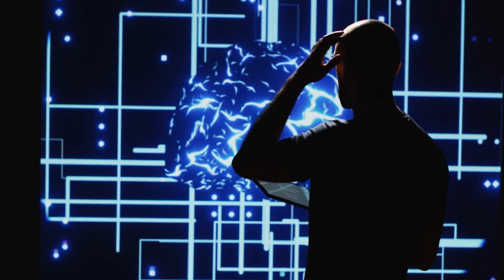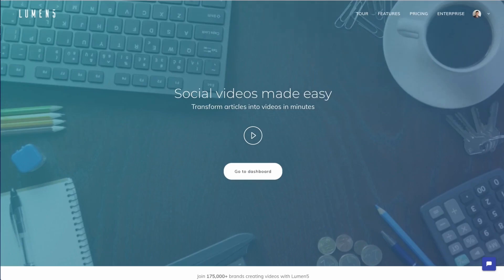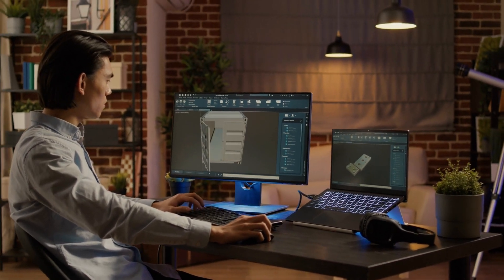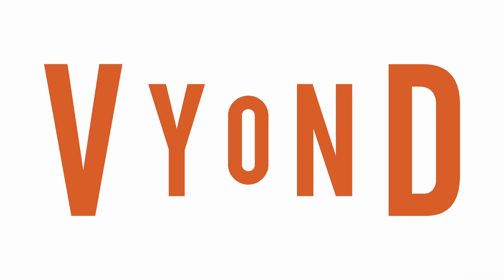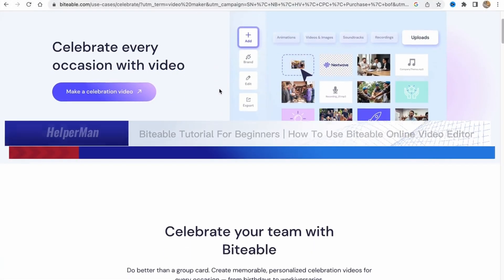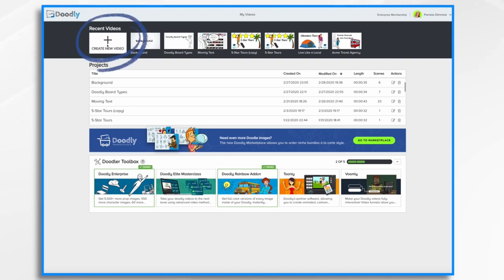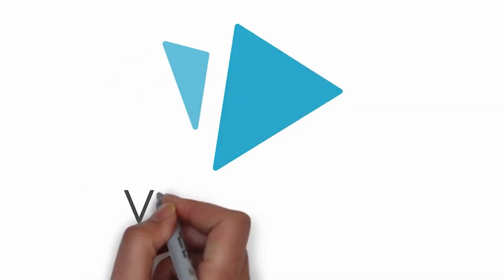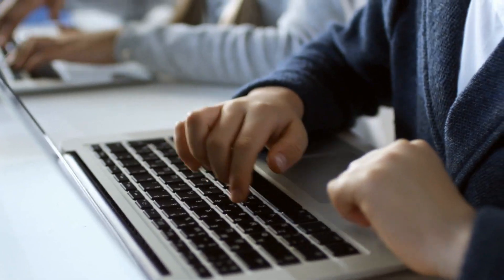Best AI Tools To Make Animated Videos 2024🔥🔥🔥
Looking to make an animated video but don't know where to start? Look no further! In this video, I'm introducing you to new AI tools that are perfect for making animated videos. With this tool, you'll be able to create high-quality animated videos in minutes, without any prior animation experience.

*Are You Looking To Take Your YouTube channel To The Next Level?*

*If So, Then You Need To Check Out These Amazing Resources From Fiverr!*

*Click The Links ⬆️ And Start Growing Your Channel Today!* 💯

Please Note That I Only Promote Products And Services That I Have Personally Used Or Thoroughly Researched And Believe In Their Value. Thank You For Supporting My Channel Through Your Purchases._